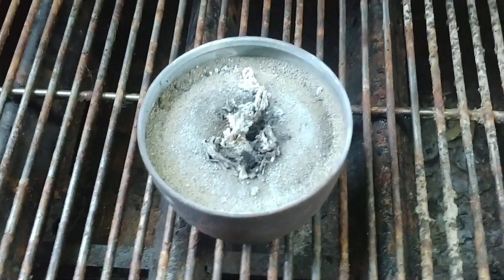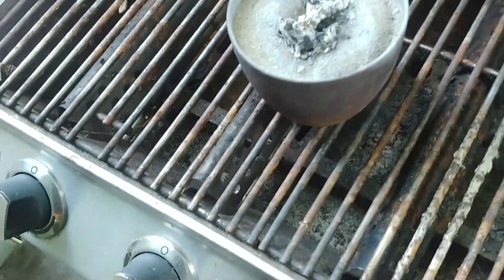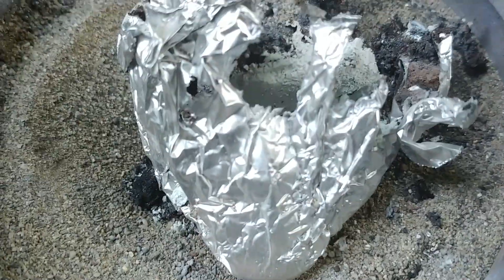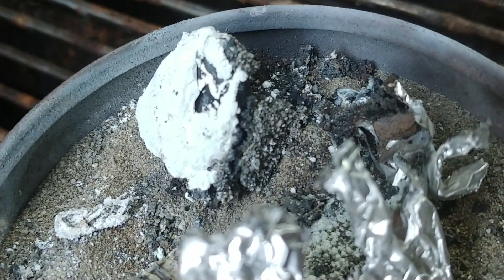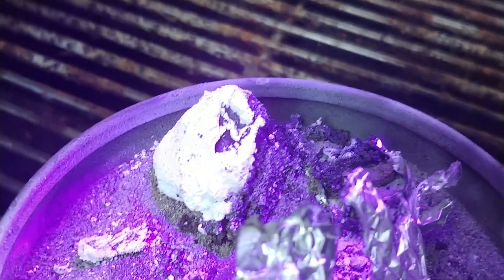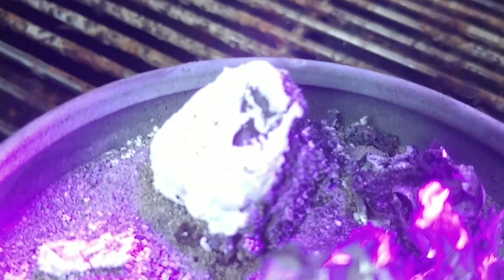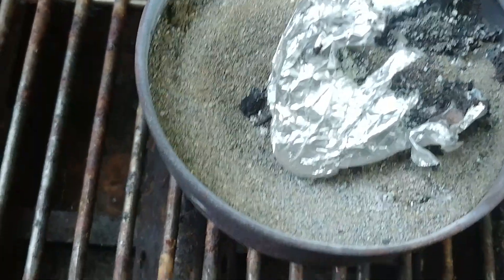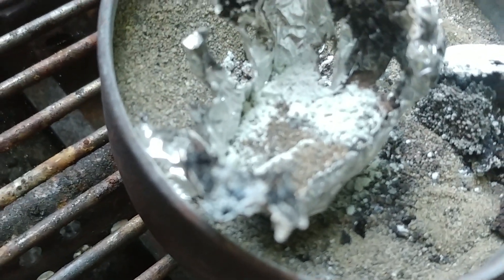Home Chemistry: Using Thermite for Synthetic Ruby Results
The results of the thermite experiment to create synthetic ruby.

There is nothing significantly visible at this point from the results, though there are some interesting observations to be made of the end product.  I think it may still be possible to form infant crust layer formations between the solidified iron/slag and the synthetic ruby oxide feed material, but a much larger amount of thermite would be necessary and performing such an experiment in a residential area I find inappropriate and inconsiderate to my neighbors.  I also don't have enough ready to use iron oxide to make a larger batch at this time.